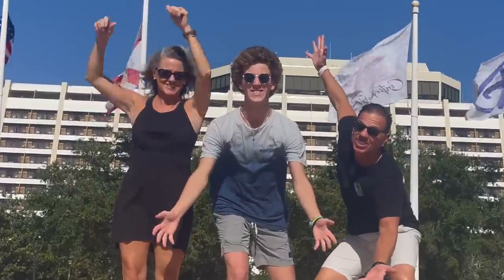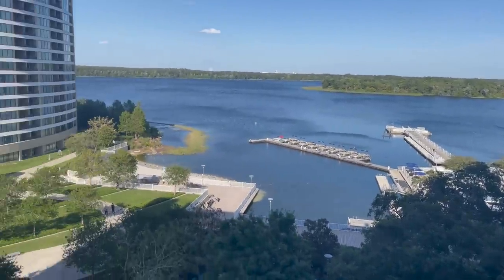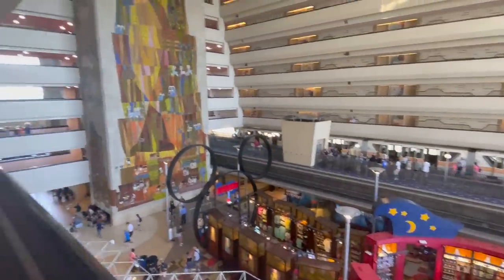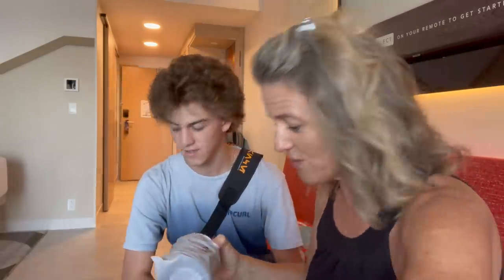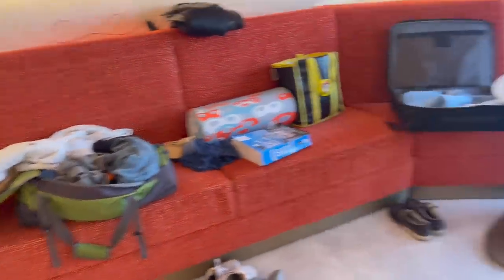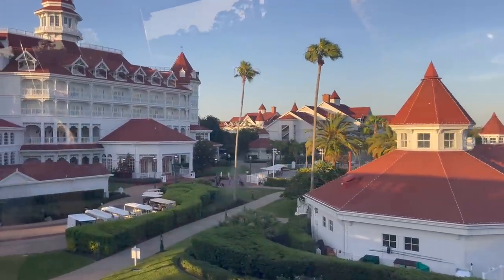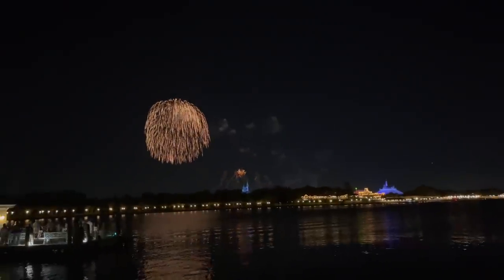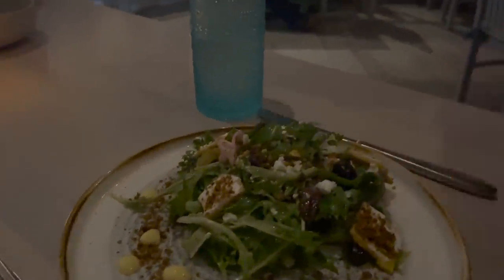We're Going On A CRUISE! But First....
We have been invited by Disney to take our first ever Starcruise and we can't wait!  But first, we have to get into position...Filmed 5-2-23 Join Our FAMMELLY Adventure!

Welcome to the Fammelly! Siblings Katie, Brennan & Ryan along with mom (Jill) and dad (Mike) newly live in Florida. We are Disney nerds and cruise fanatics 😊 We love to laugh, play, travel and share our lives with you through family videos and vlogs...this is REAL life, REAL fun! Remember, the difference between an ordeal and an adventure is your attitude! So join us as we choose to make life an ADVENTURE!